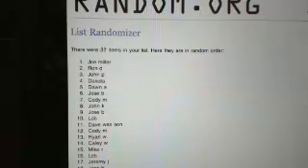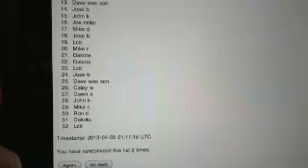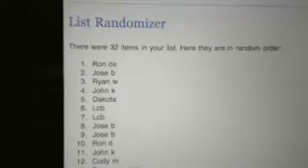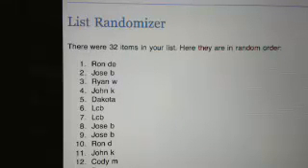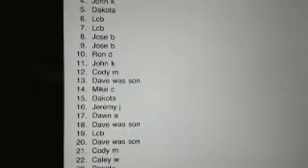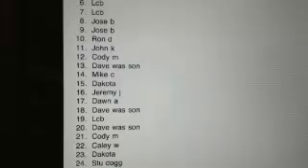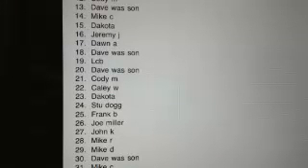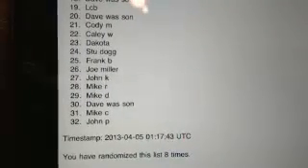customer appreciation #7 random